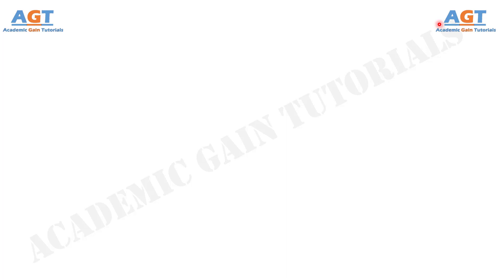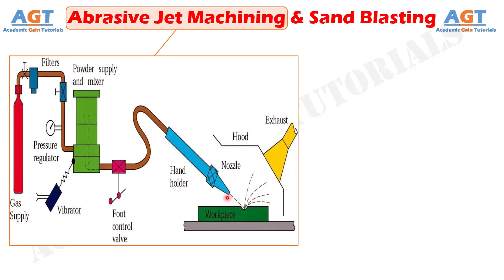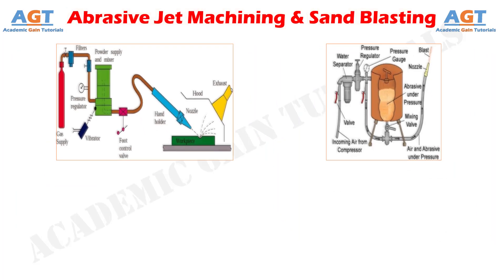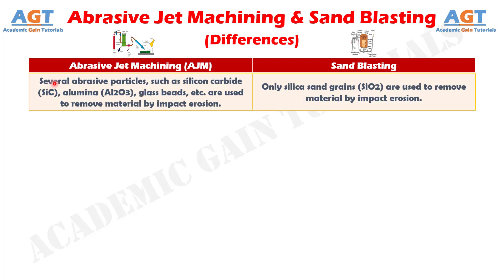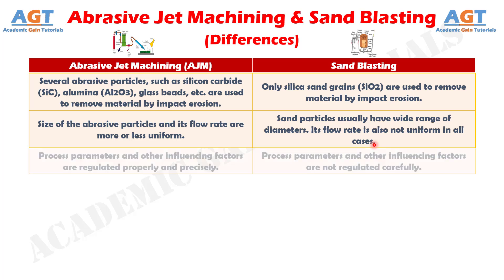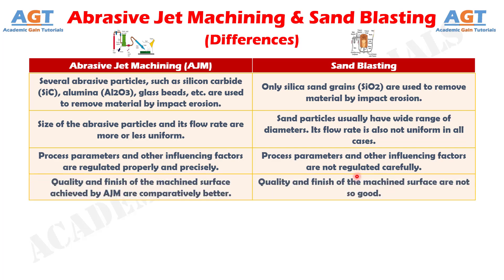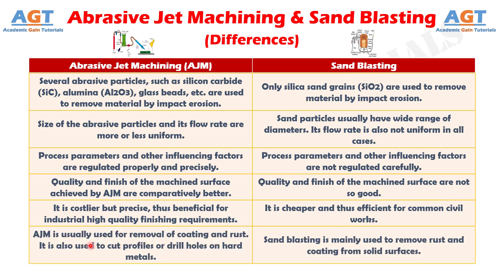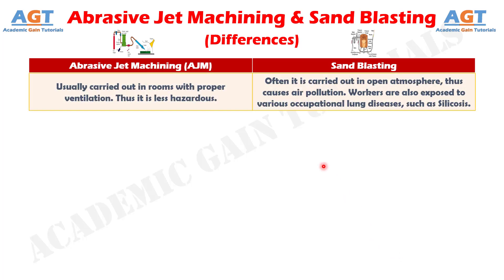Differences between Abrasive Jet Machining and Sand Blasting.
This video covers a detailed discussion on the major differences between Abrasive Jet Machining and Sand Blasting.